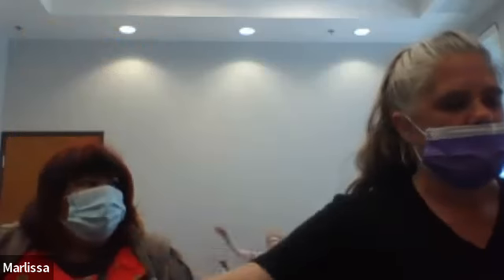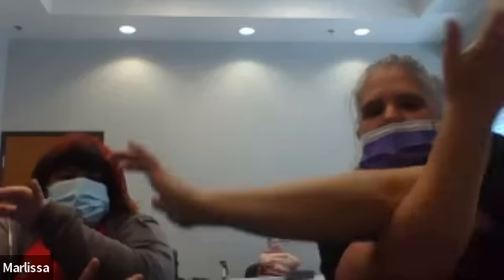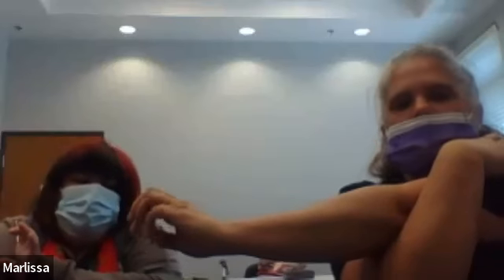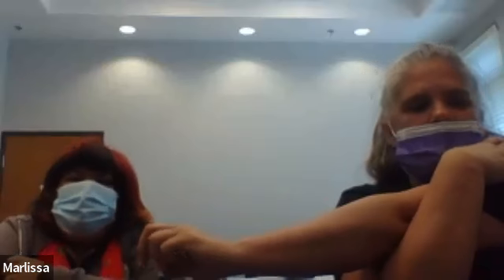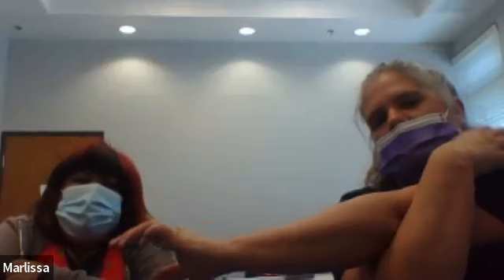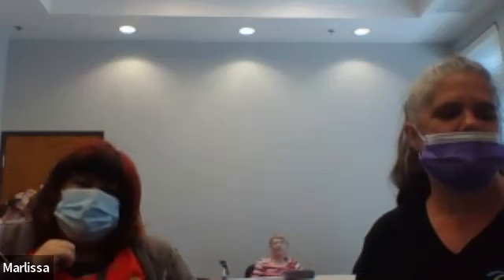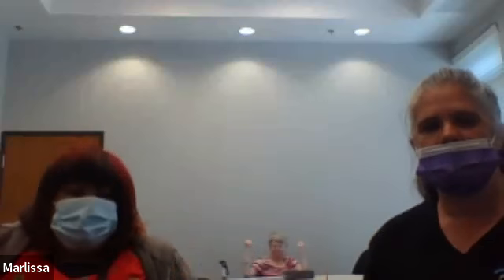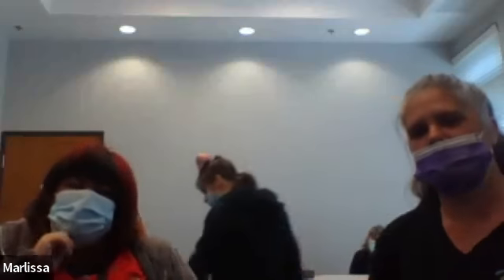Fitness with Marlissa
Tuesday5/3/22 at 10am